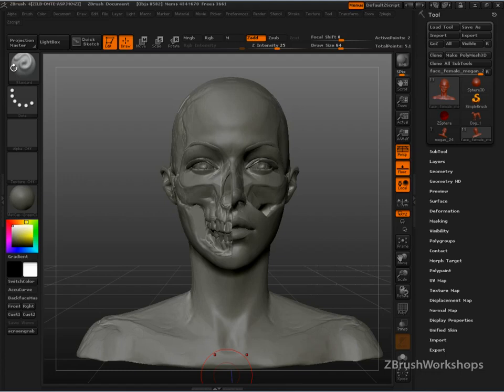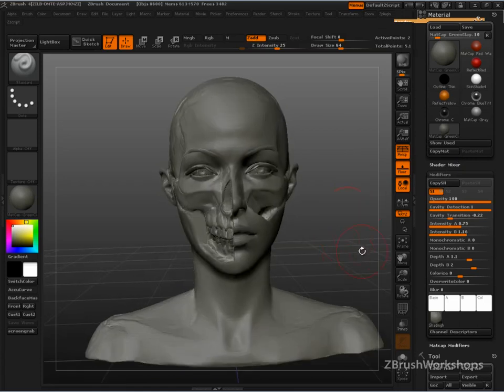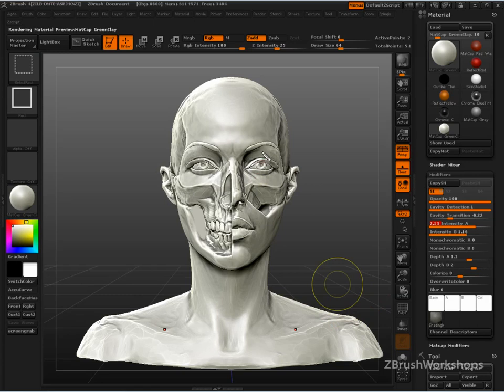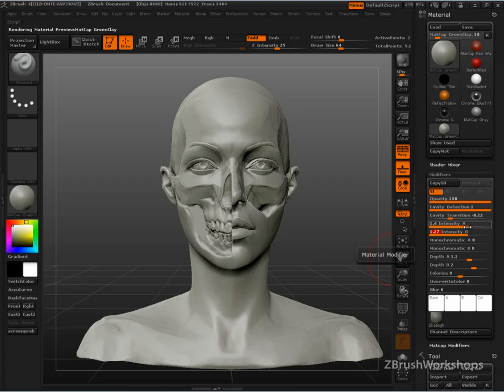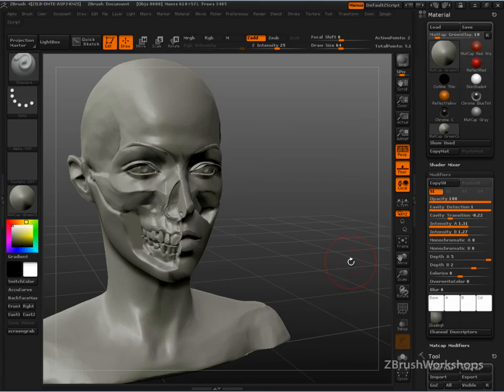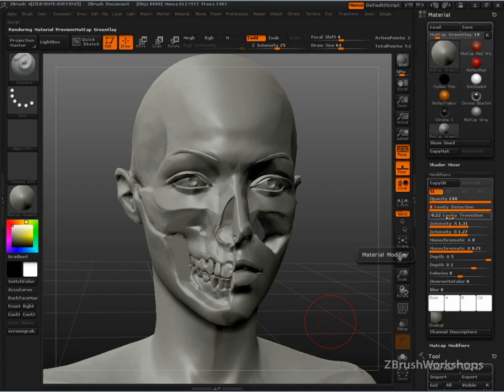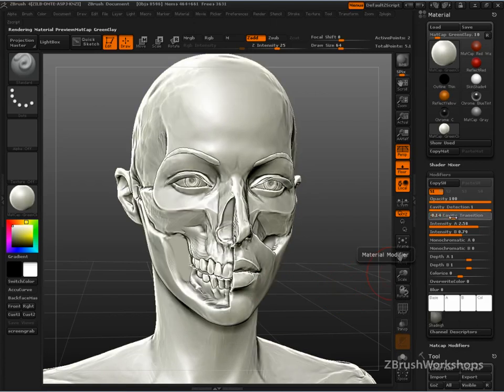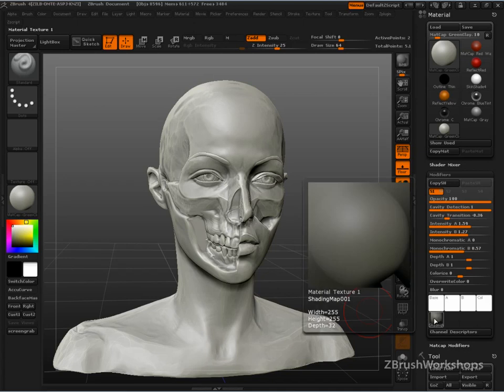ZBrush Tip of the Week: Making a Better MatCap GreenClay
In response to @esepablo19. I put together a quick video on making a better MatCap GreenClay material in ZBrush 4.